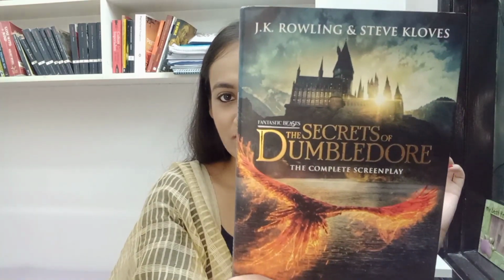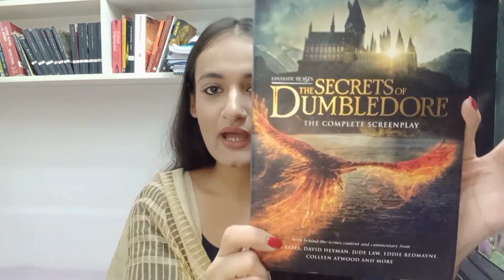Random Book Haul | Poetry, Fiction, Non-Fiction